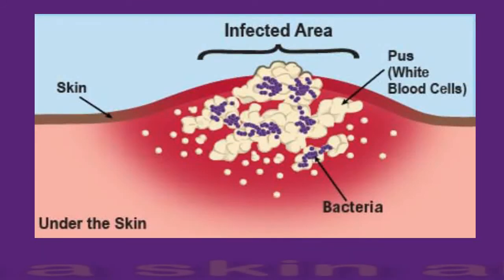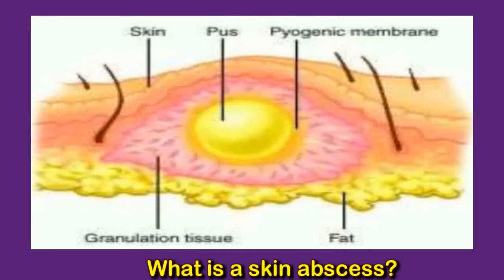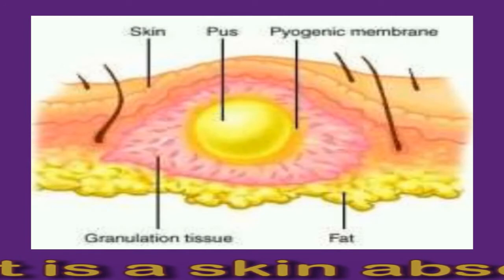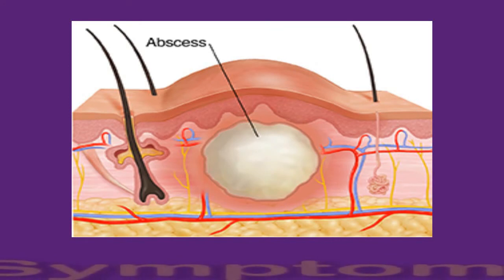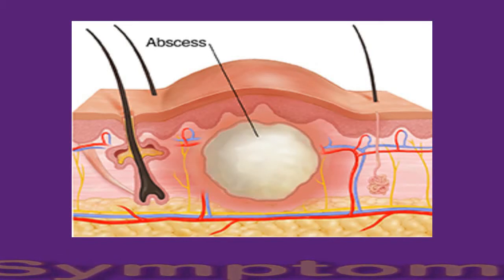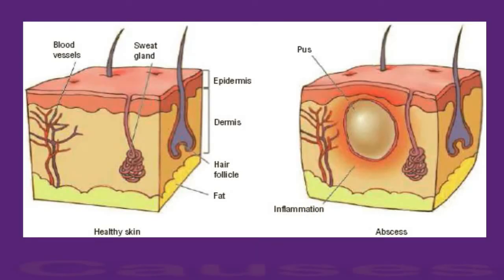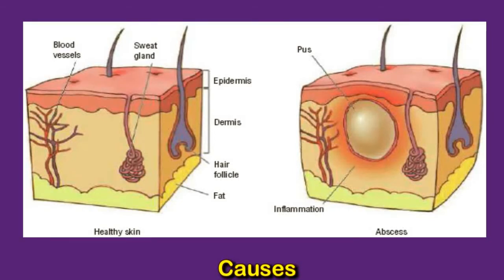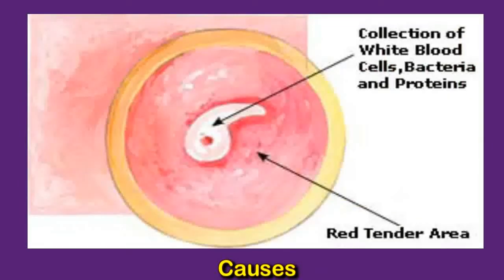Skin Abscesses: Causes And Symptoms